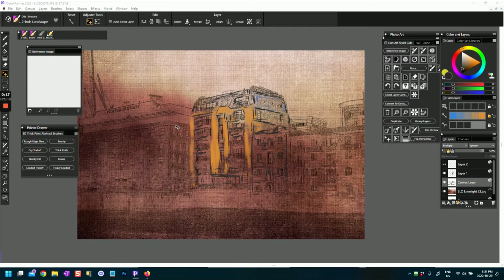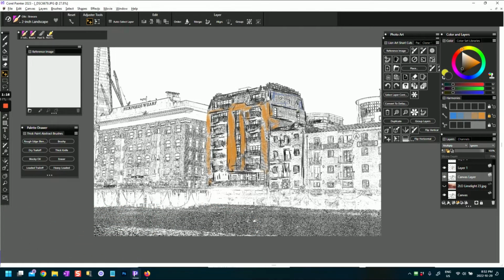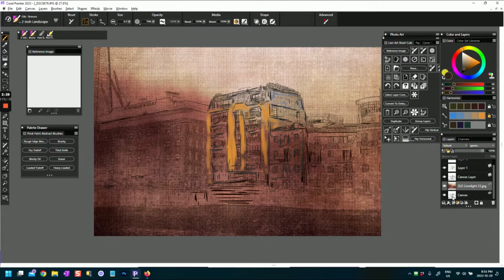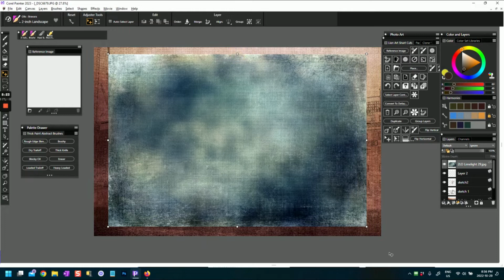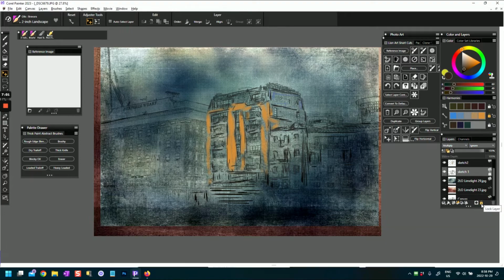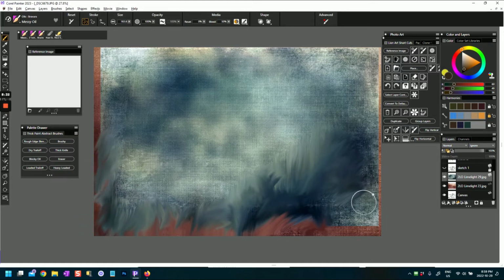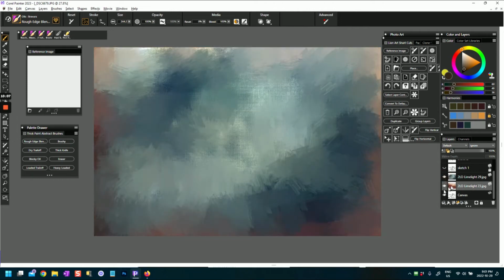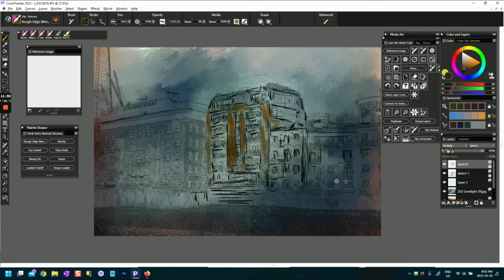Corel Painter: Sketching Using a Texture Background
In this video, I show you how to enhance your sketch in Corel Painter 2023 using a texture or background. Whether you're a beginner or an intermediate artist, this video is a great way to add texture to you digital sketching and add interest in your painting using some little-known tools in Corel Painter.

In this video, we'll cover another one of my approaches to sketching basics in Painter, how I use my sketching layers, bring in textures, blend them with brushes to create an interesting canvas background in Painter. By the end of this video, you'll know how to create a sketch, add texture and start a painting with Corel Painter!

You can get creative textures free from Unsplash
or from Design Cuts (aff link)